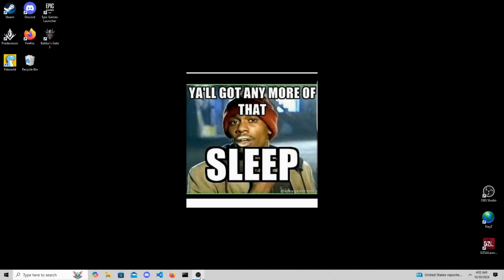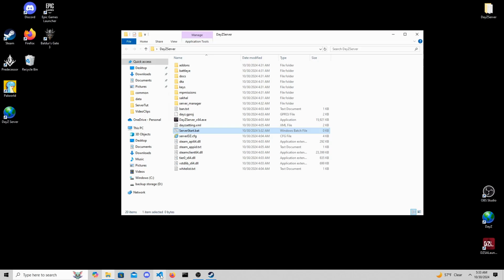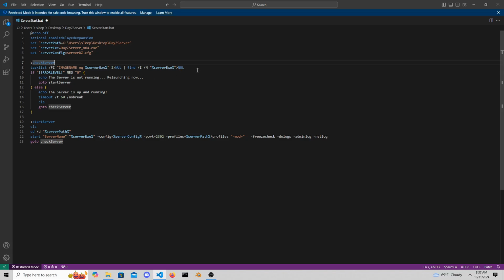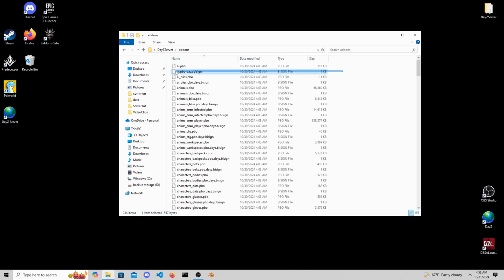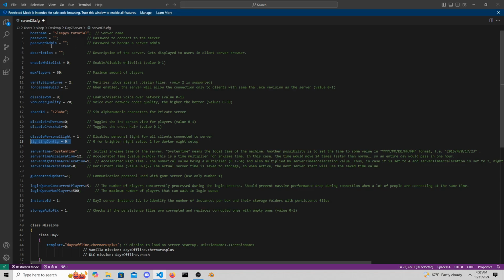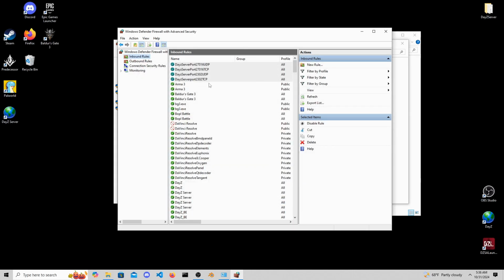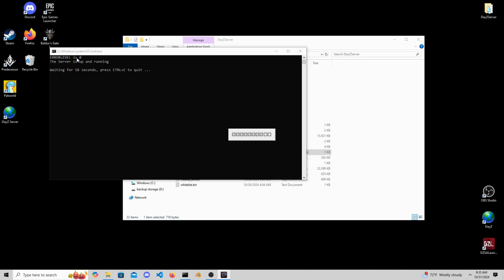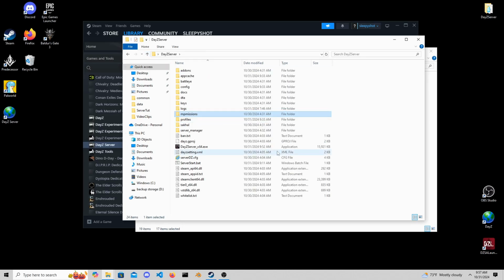How to make a DayZ server! EXTREME details!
This tutorial will cover every aspect of setting up a DayZ server in exhaustive detail. This video is accompanied by another tutorial on how to mod and customize your server.

How to make a DayZ server! Extreme detail!